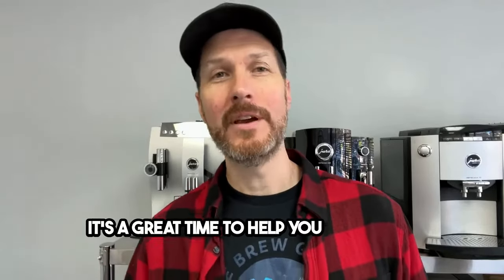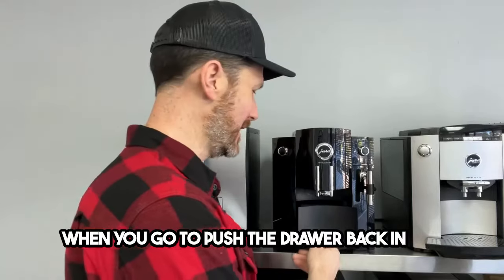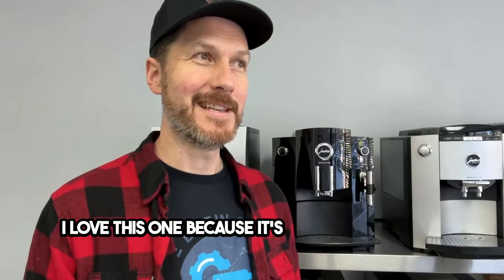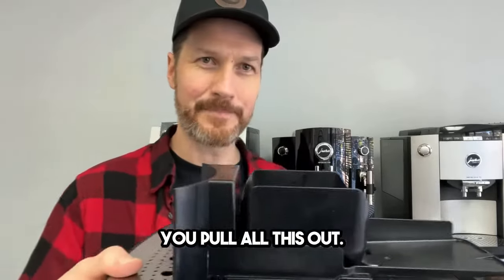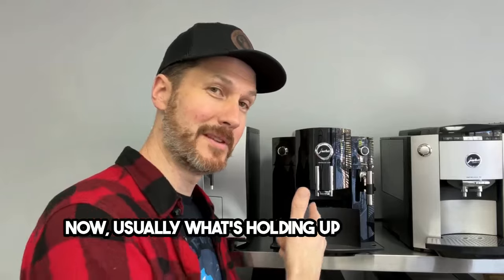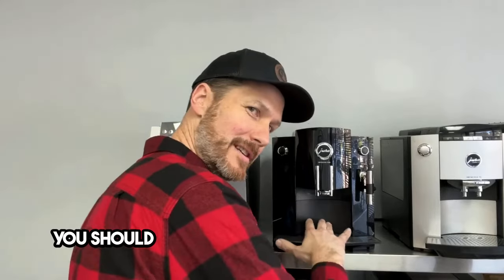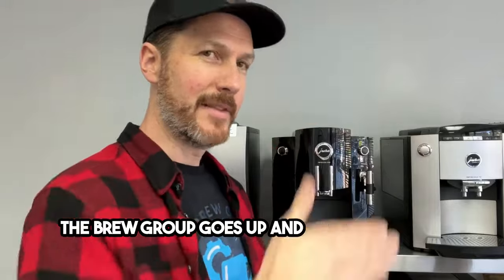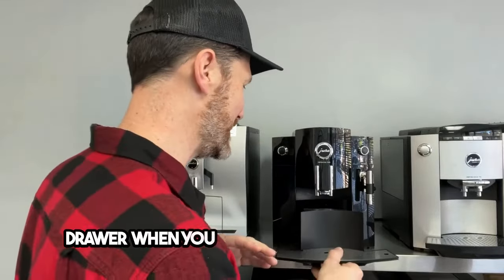Jura drawer or tray won't go in? Try this! THE JURA GUY Troubleshooting Help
If the drawer of your Jura won't go back in, try this!!!  If you removed the drawer when the machine was in motion and you can't get the drawer back in, watch this and I'll show you how to correct it!  This can happen if your machine is needing service as well, so I'll explain in this video how to tell.

If this video does not correct your problem, you need service.  Please click here and fill out a quick form including a description of the problem and we'll get back to you fast with an estimate for repair: